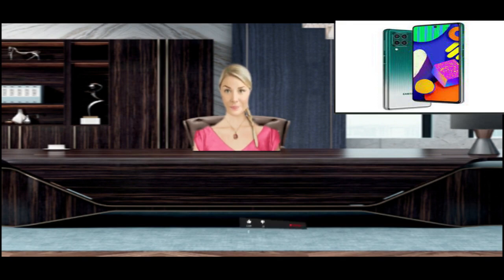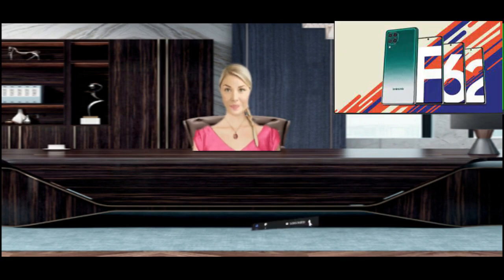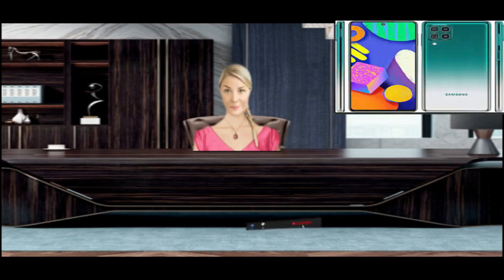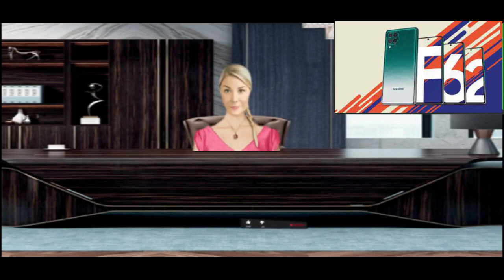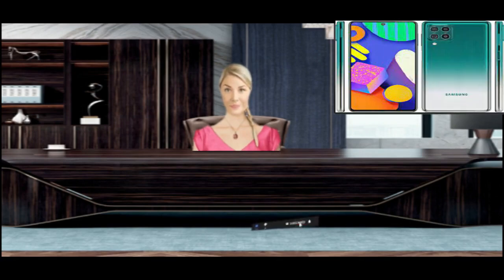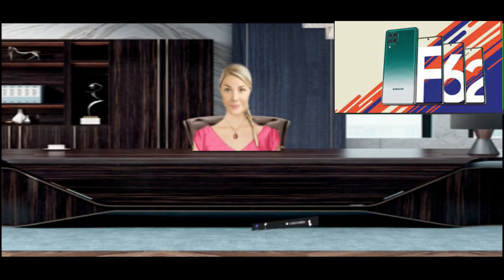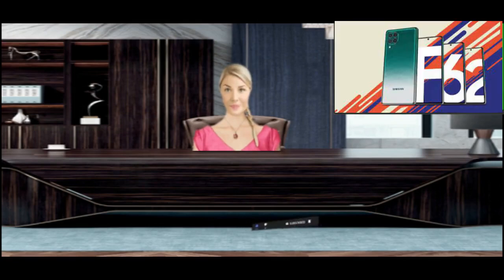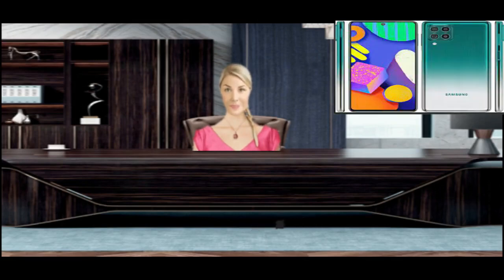Common Samsung Galaxy F62 Problems and How to Fix Them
How to fix Samsung Galaxy F62 overheating problem?
After the phone is fully charged, unplug it. This often causes overheating problems.
Make sure to use a thin back cover. Using a thick back cover may result in inadequate ventilation of your phone and may cause heating issues.
Don't play games while your phone is charging and don't use it too much while charging.
Always make sure to use the original charger when charging your Samsung Galaxy F62 smartphone.
The main reason for phone overheating is gaming for long hours. This is a common problem in almost all smartphones.
Do not install unsupported apps and games on your phone. This often causes overheating problems.
Always keep your phone up to date and all your apps updated regularly.
Don't let your phone storage get full. Due to this, your phone may become slow and cause overheating issues.
Sometimes due to overheating of your home environment, even heating problems can occur.
Always download your app from the Google Play Store. Sometimes apps downloaded from the internet can cause overheating issues.
If your battery is very old and not in good condition, this is also the main reason for Samsung Galaxy F62 smartphone overheating.
Poor battery life on the Samsung Galaxy F62
If your Samsung Galaxy F62 battery is draining fast, you can follow the steps below. By following these steps, you can confirm what is causing the problem on your smartphone.
How to fix poor battery life on your Samsung Galaxy F62?

Always turn GPS off when you don't need it.
If you have installed apps like phone cleaner, make sure to uninstall it. These apps run in the background and drain your phone's battery.
Never download apps other than Play Store. These apps may contain malware that runs in the background of your phone and causes battery drain issues.
Always try to use your phone in general settings. Do not use your Samsung Galaxy F62 in custom settings, this could be the reason for poor battery life.
If you are experiencing a very low battery percentage on your phone, try replacing the battery.
Using the Samsung Galaxy F62 with a higher screen brightness setting can quickly drain the battery.
If you play more games, this should also be the reason why your battery drains fast.
Check if you are facing battery issues after installing any app on your phone.
If you have installed an app that claims to boost your phone's battery backup, just uninstall it.
Keeping the phone in power saving mode for long hours also causes the battery to drain quickly.
If the battery issue still persists even after following the steps listed above, try doing a factory reset on your Samsung Galaxy F62.
Related: How to install TWRP on Samsung Galaxy F62 (TWRP file may or may not be available depending on development)

Slow or sluggish user interface on Samsung Galaxy F62
Do you feel slow and lazy user interface while using your phone? If yes, then here is the complete solution for your device. Please read all the steps carefully before applying it to your phone.

How to fix lag issue on your Samsung Galaxy F62 Android device?